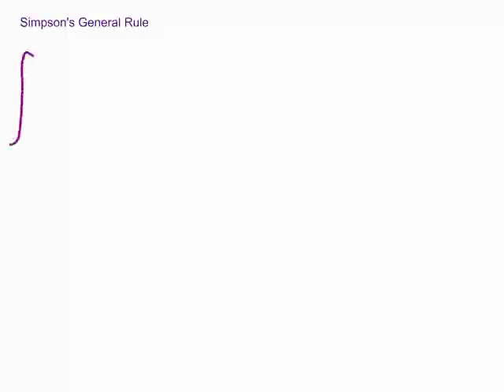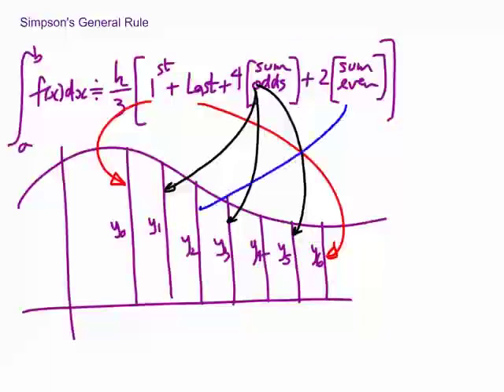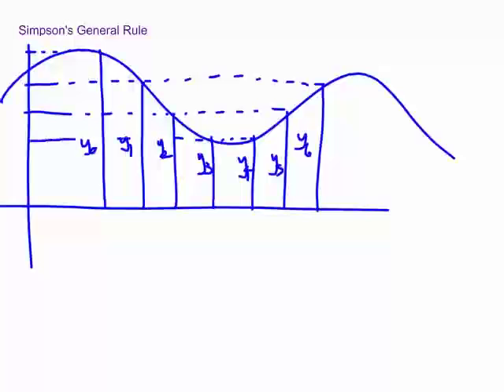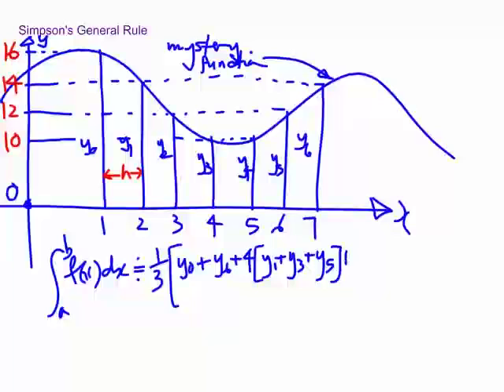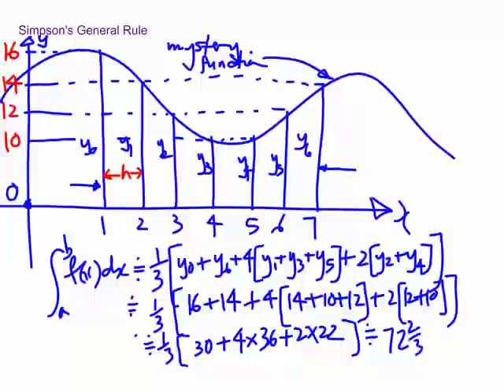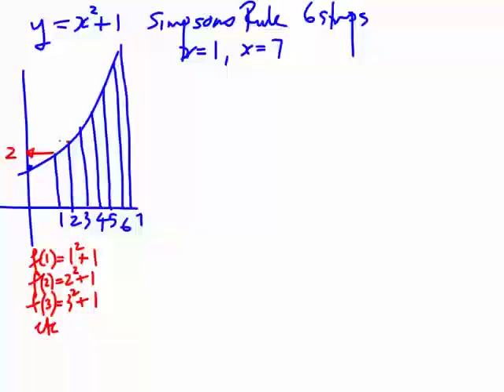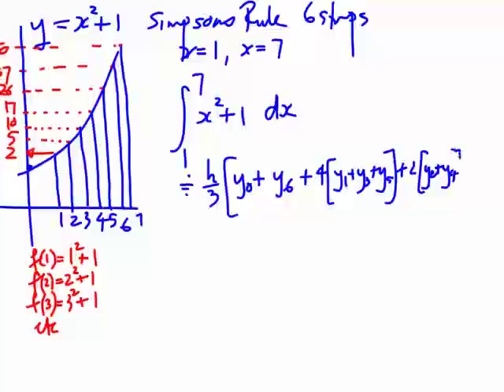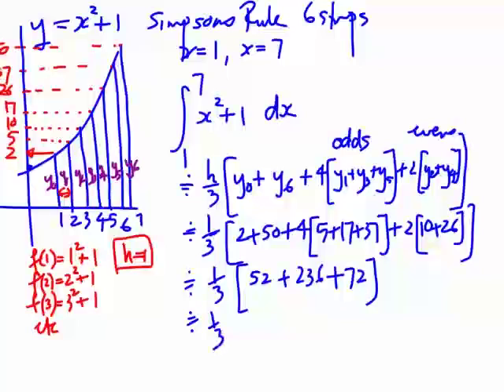Simpsons General Rule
Multiple applications of Simpson's Rule